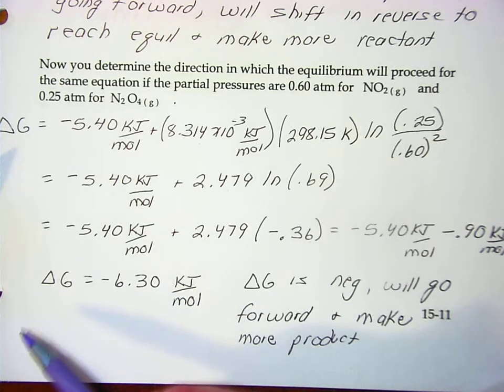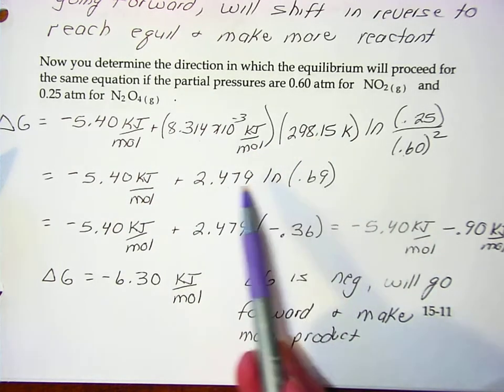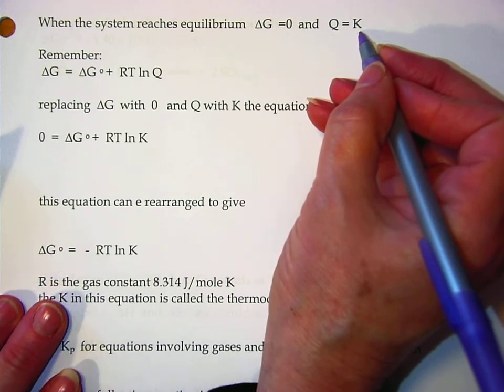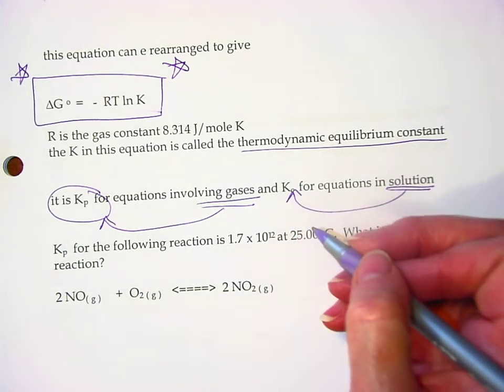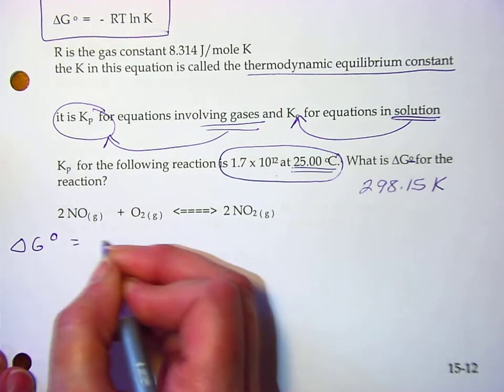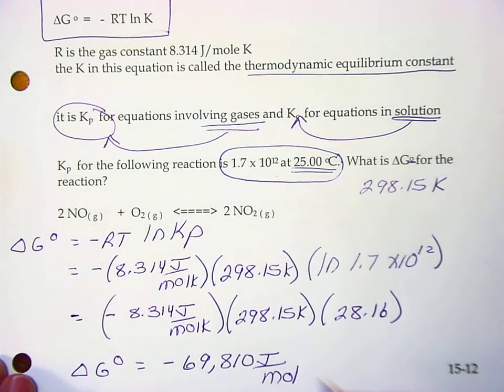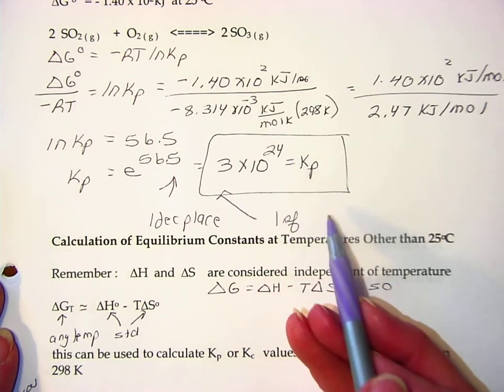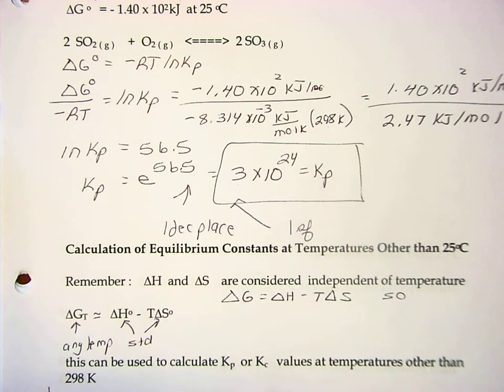Chapter 15 page 15 11